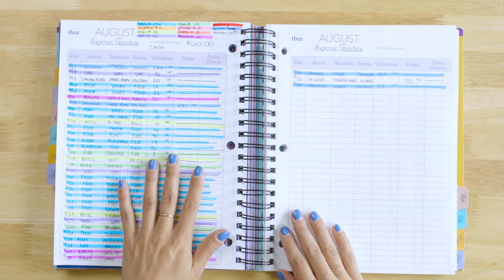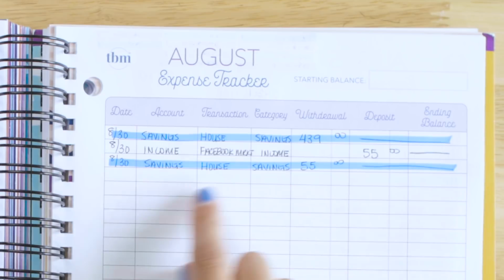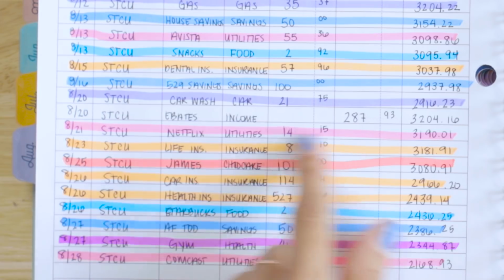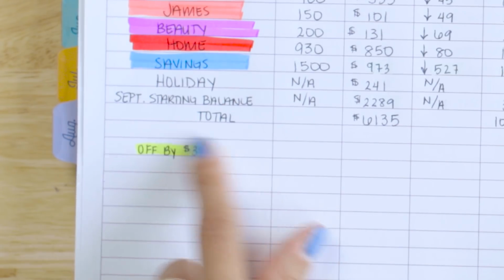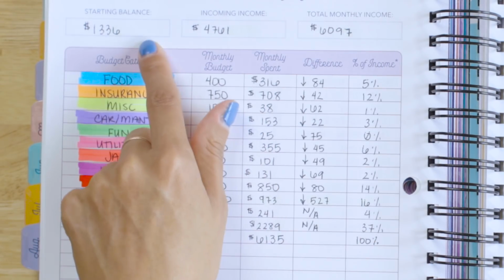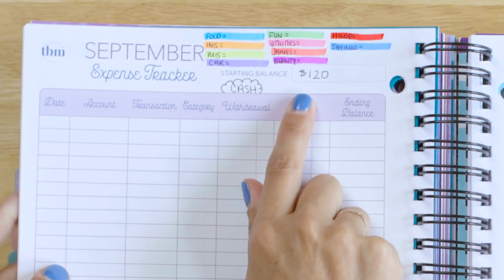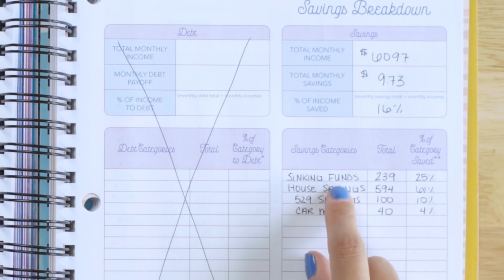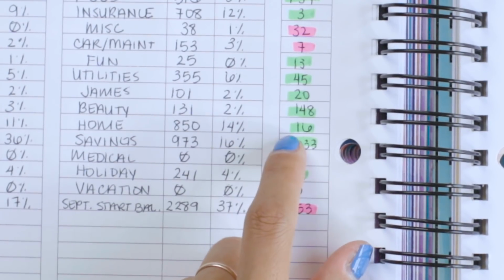August 2019 Paycheck Budget Recap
Today, I am showing you how I close out my budget every month.

I am also showing you what my spending and budget looked like for August 2019.

What do you do with your budget after the month is over, and you’re ready to begin a new month? Most people don’t realize it, but your spending throughout the month gives you some incredibly helpful information.

One of the first steps to creating and sticking to a realistic budget is tracking your expenses. Your spending is the underlying foundation for creating a budget and ensuring that your budgets in the future are successful.

If you are not aware of where your money is going, you can’t make the best decisions for your dollars. Today, I am going to show you how to extract all of the vital information from your expense trackers using three helpful worksheets.

ABOUT ME
I'm the blogger behind I have a rambunctious 6-year-old son, live in Washington, and I'm passionate about helping people with money management and personal finance. Let me know what you like to learn more about! Leave me comments and suggestions on my video and let me know!